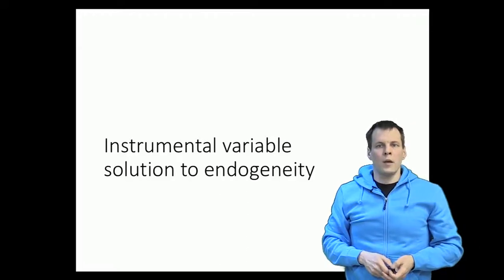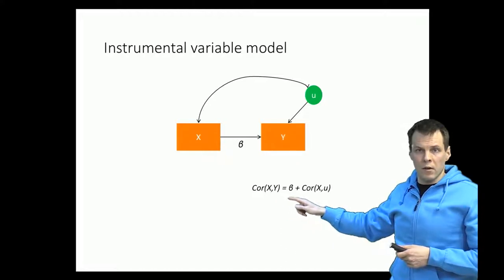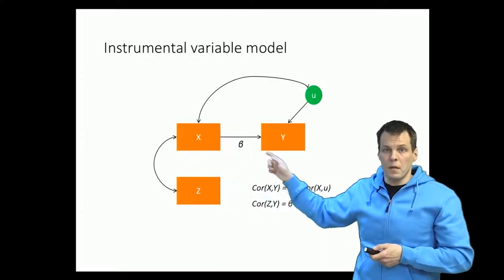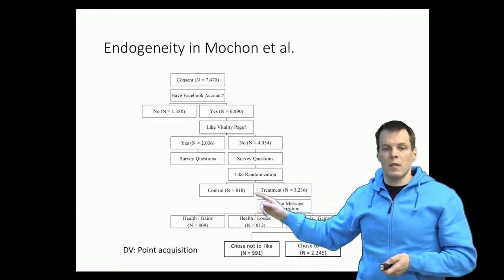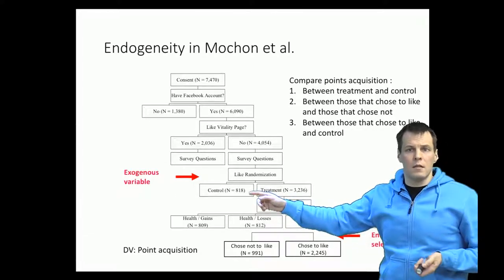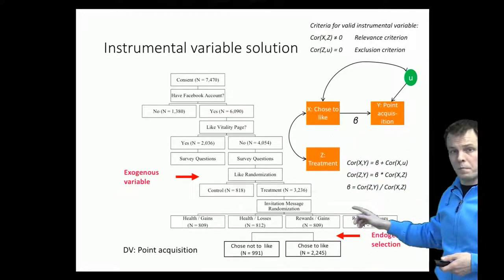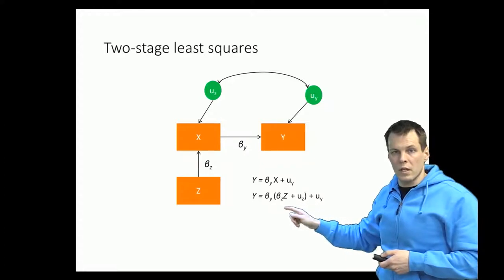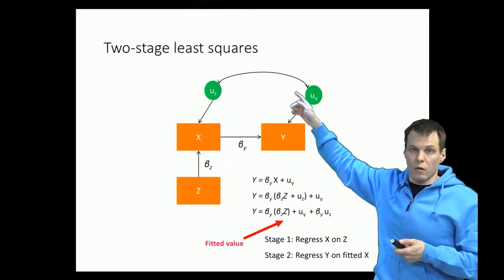Instrumental variable solution to endogeneity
The video presents instrumental variables as a solution to endogeneity and provides an example of the instrumental variable application.